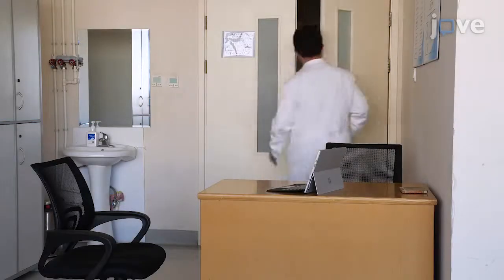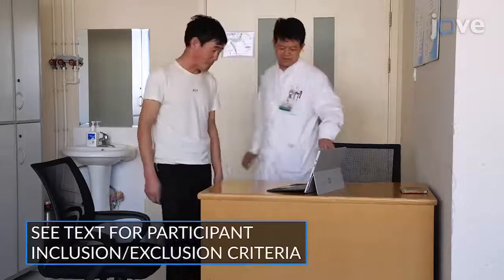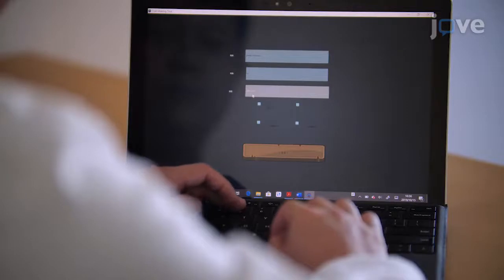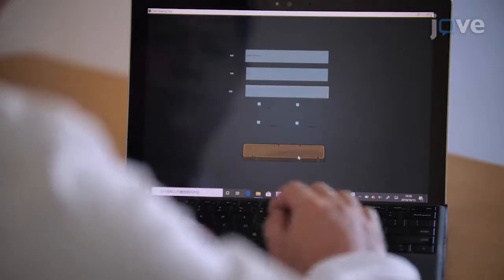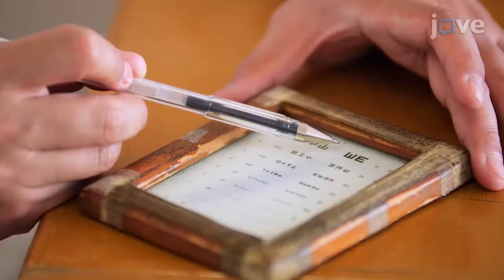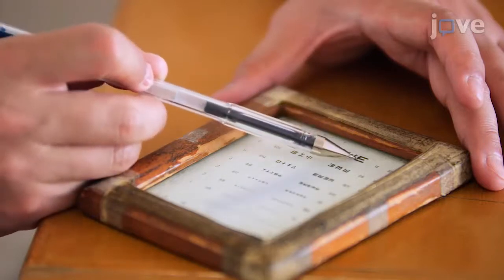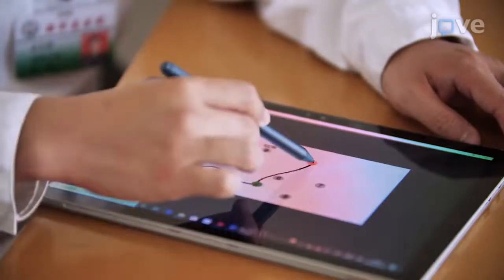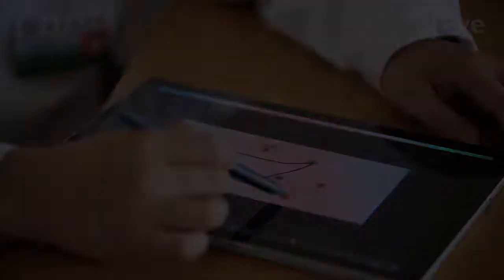Digital and Walking Trail Making Test: Brand-new Assessment Tools | Protocol Preview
Traditional Trail Making Test Modified into Brand-new Assessment Tools: Digital and Walking Trail Making Test -  a 2 minute Preview of the Experimental Protocol

Wei Wei, Hóngyi Zhào, Yu Liu, Yonghua Huang
The Seventh Medical Center of PLA Army General Hospital, Department of Neurology; NO 984 Hospital of PLA, Department of Neurology;

Here, we present a protocol to show how to perform two types of cognitive assessment tools derived from the paper-pencil version of the Trail Making Test.